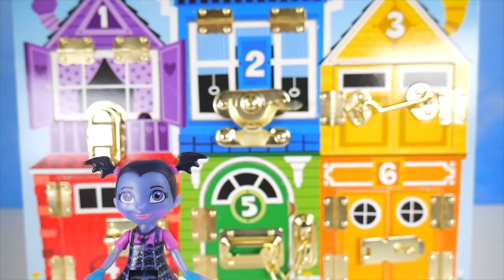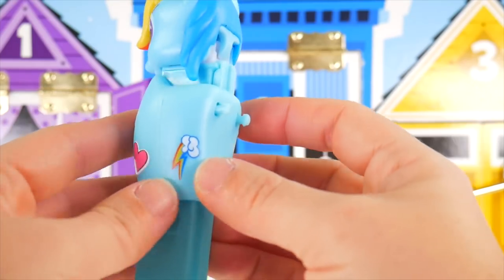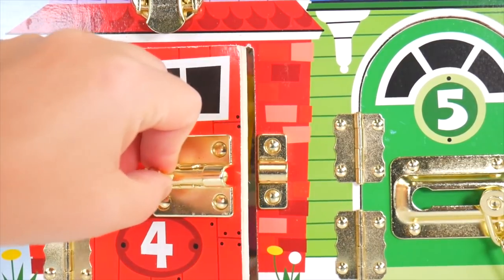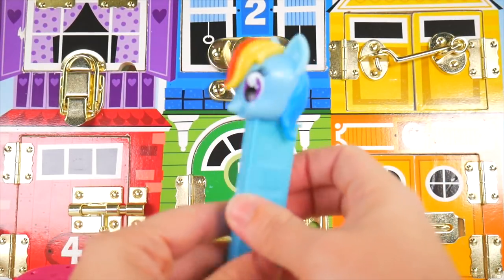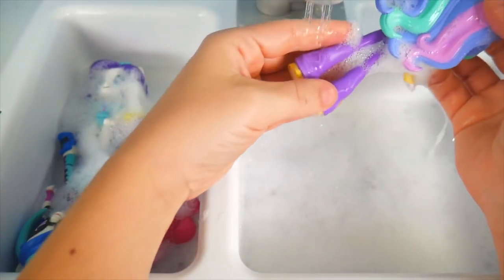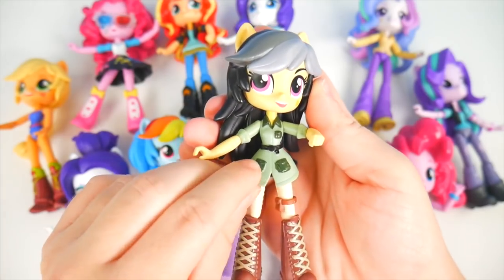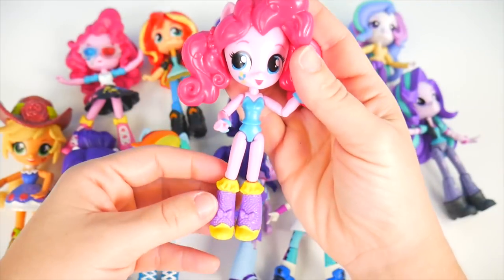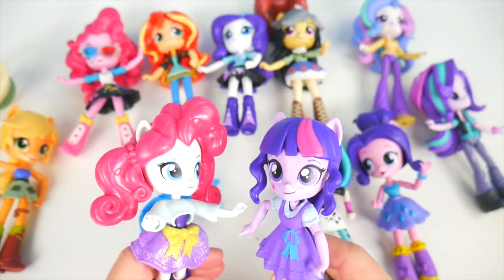My Little Pony PEZ Dispensers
My Little Pony PEZ